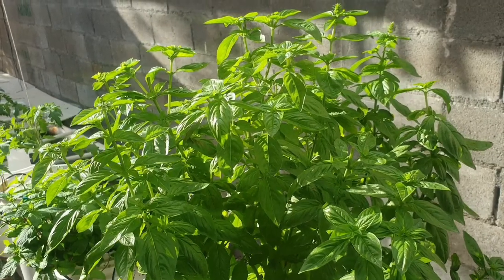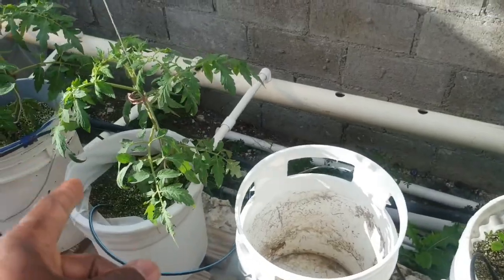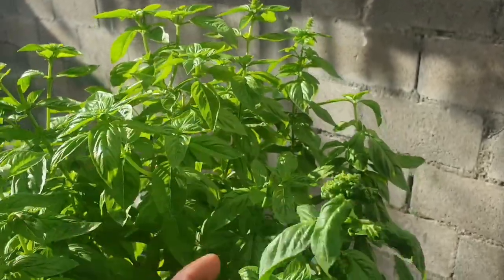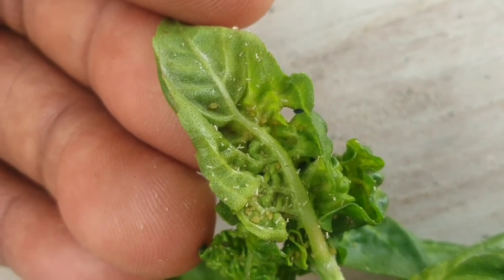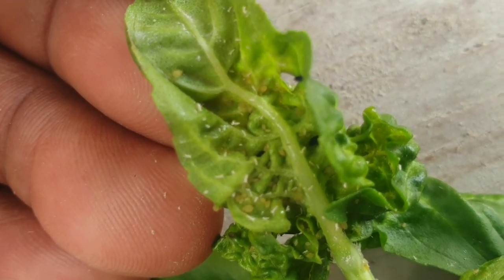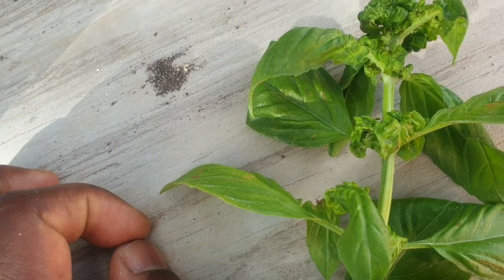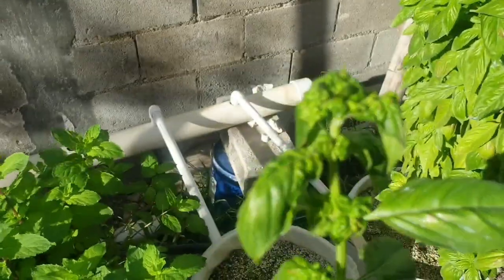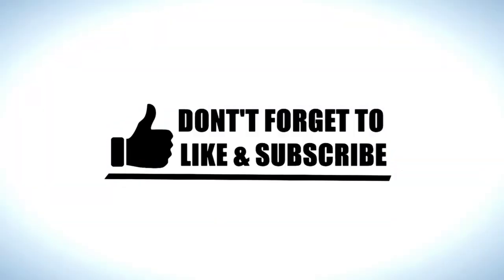This is how Aphids and Whiteflies can affect Basil plants》Watch if you grow or plan to grow Basil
This video shows Basil plant leaf deformation caused by Aphids and Whiteflies.